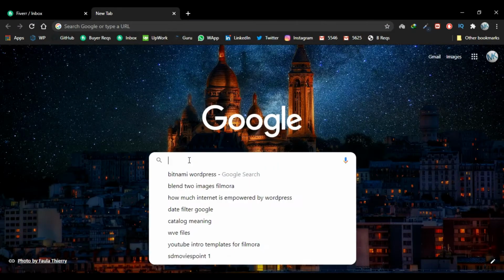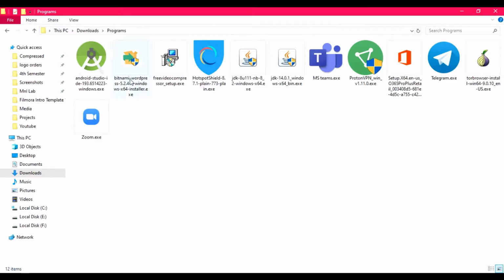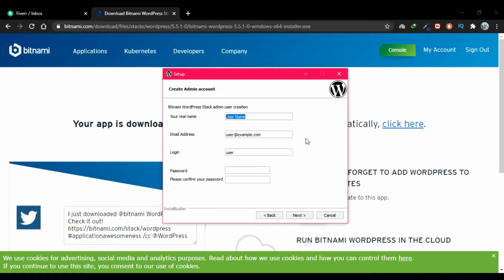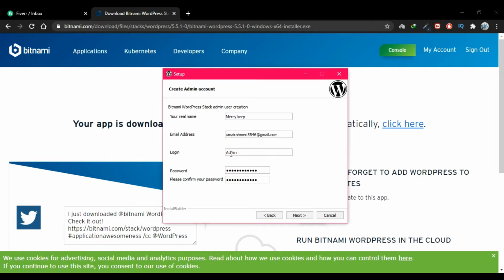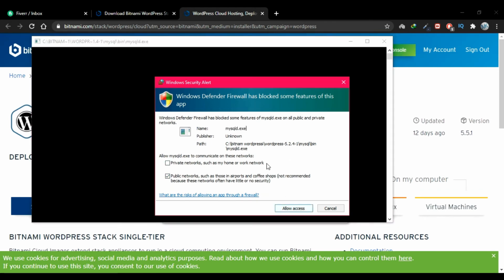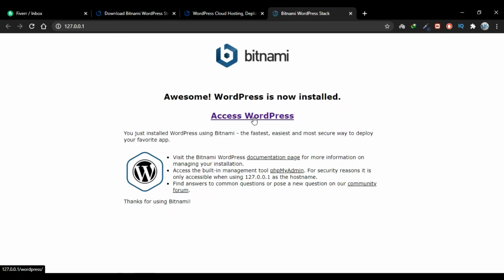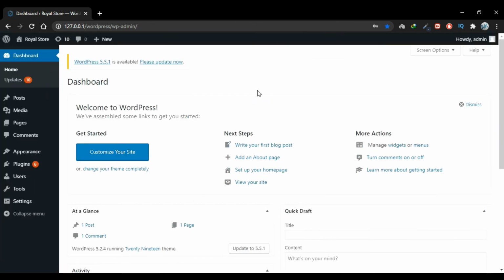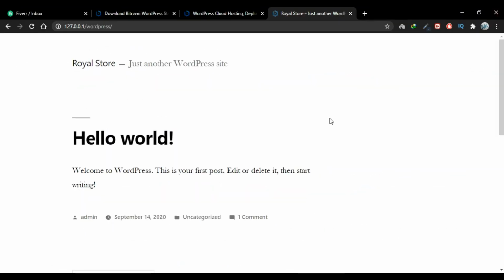How To Install Wordpress Locally On Your Computer ( FREE ) | Virtual Crafts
This video explains how to Install wordpress locally on your computer without purchasing a domain and hosting.

Normally, if you want to build a WordPress site, you would need to buy a domain & hosting and then launch your LIVE WEBSITE.

But, if you don’t want to launch your website, yet? And, just want to try & test WordPress, you can do that by following the steps shown in this video.

This is the best way for beginners to practice wordpress without investing anything and then freelance in web development to earn themselves a reasonable amount of money. You can easily install wordpress on your computers in less than 5 minutes and get started on the venture. This process involves bitnami wordpress to be installed on the computer.

This video and the upcoming videos of wordpress series can be very helpful for beginners who want to learn how to install wordpress and work on wordpress for website design to adopt is as a career.